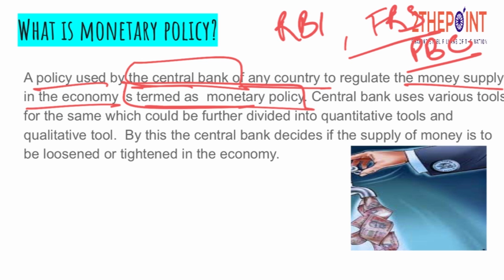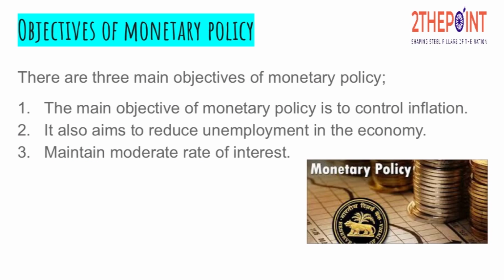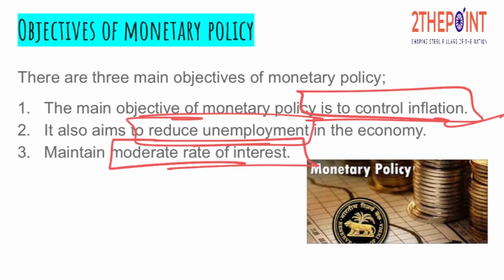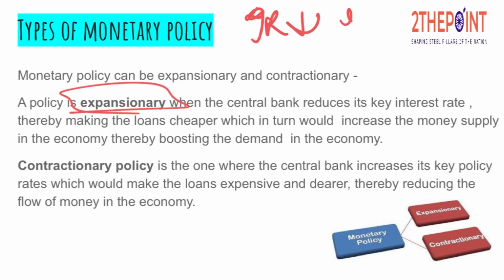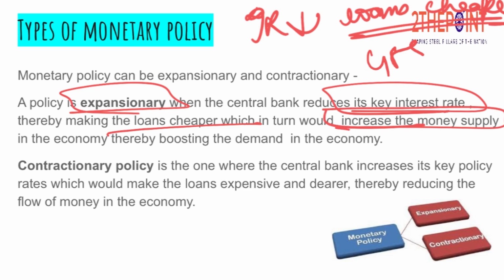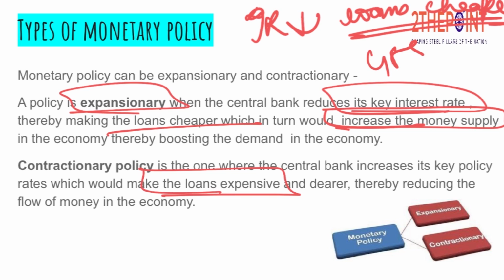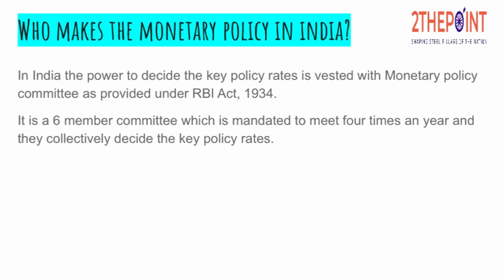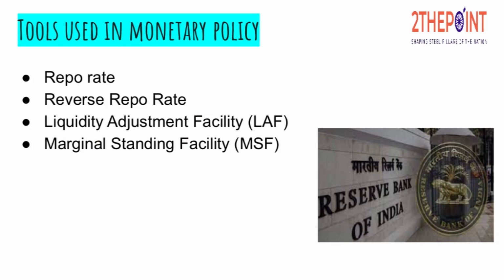Monetary Policy I Change in Money Supply I Expansionary I Contractionary I Inflation Control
It is a macroeconomic policy tool used by the Central Bank to influence the money supply in the economy to achieve certain macroeconomic goals. It involves the use of monetary instruments by the central bank to regulate the availability of credit in the market to achieve the ultimate objective of economic policy.

Some of its major objectives are as follows:

Accelerating the growth of the economy.
Maintaining price stability.
Generating employment.
Stabilizing the exchange rate.